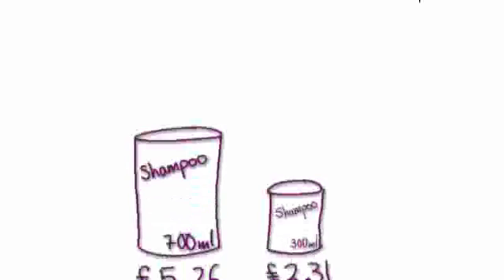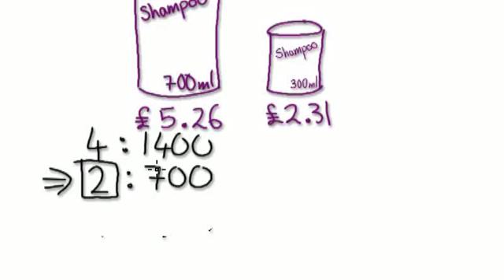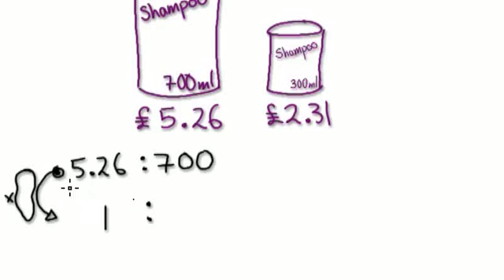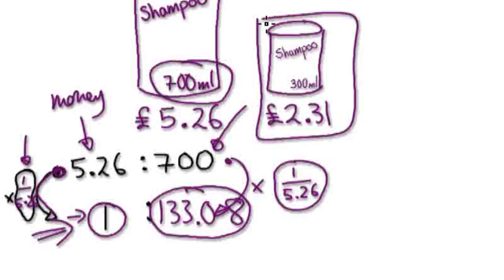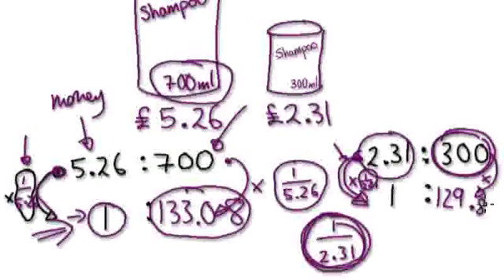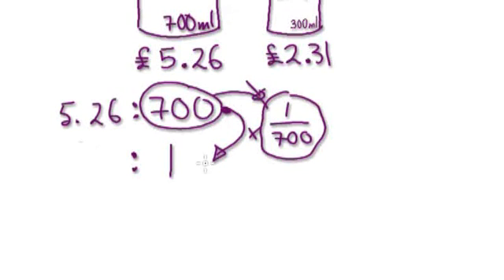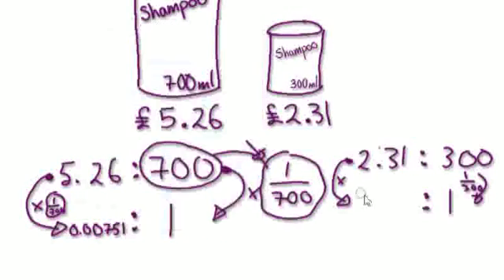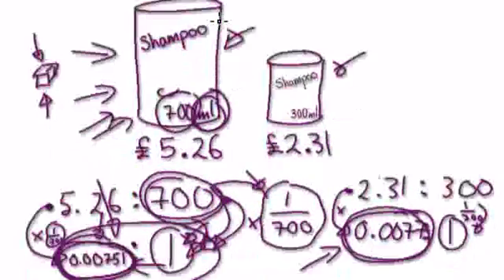Video 793 - Ratios - Shampoo Practice